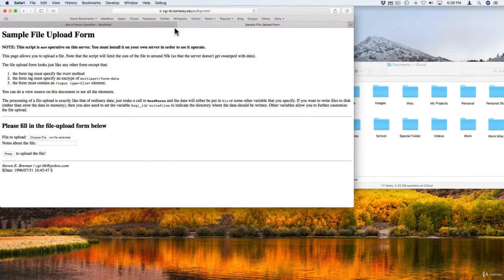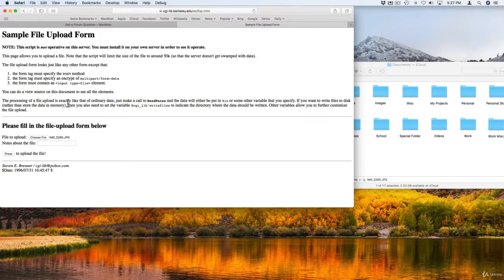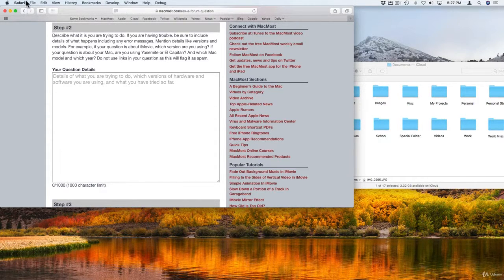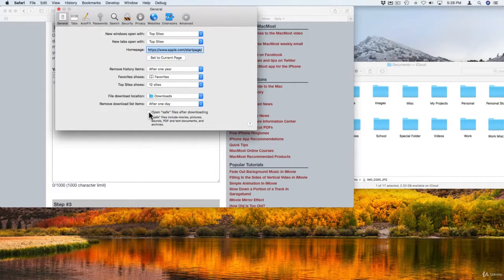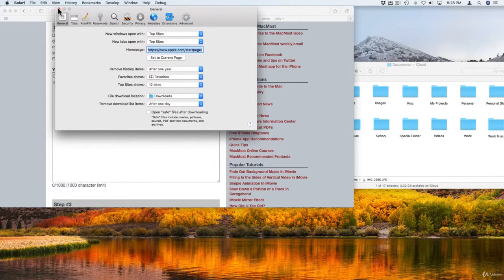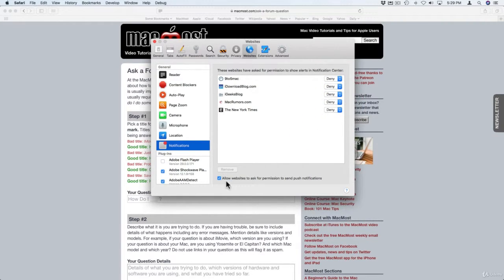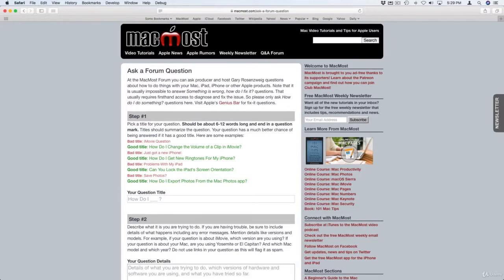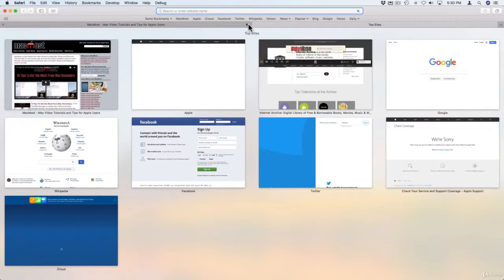WebHD 720p 17